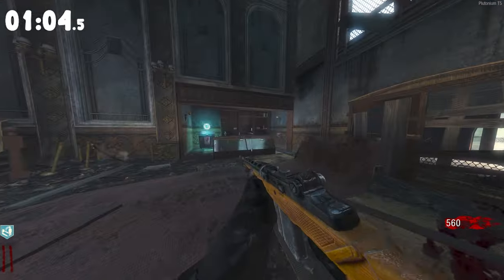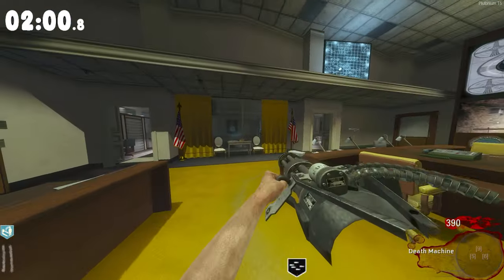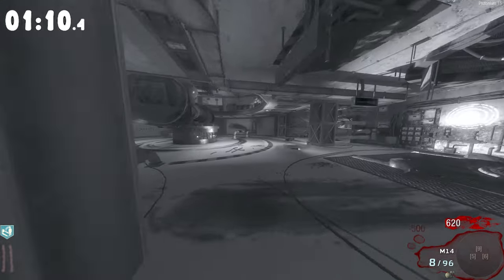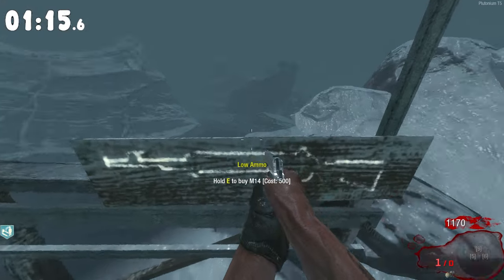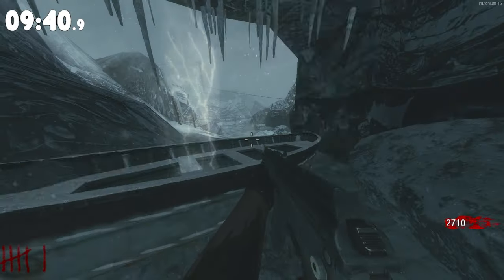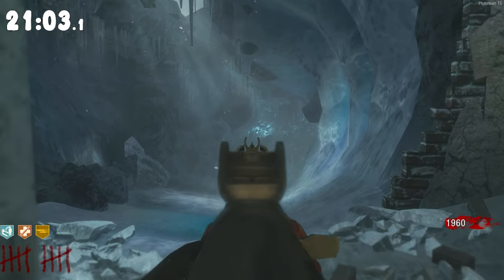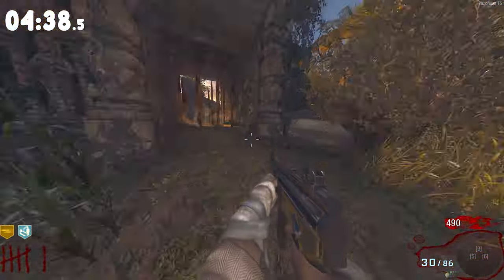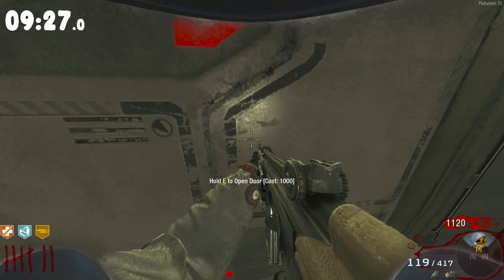Can I Speedrun Every Black Ops 1 Map..? (Perk Edition)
In this video I speed-ran all of the "regular" Call of Duty Zombies Black Ops 1 perks. The perks being; Quick Revive, Juggernog, Speed Cola and Double Tap! But I didn't speedrun this on only one of those maps.. I did this challenge on ALL of the Black Ops 1 zombie maps, starting on Kino Der Toten in Germany ending up all the way into outer-space on the Moon! Thank you for taking the time to watch my content and as always, enjoy the video!

Join The Notification Crew ► click the '🔔' Icon!

🗺️ Maps Involved ► All BO1 Maps